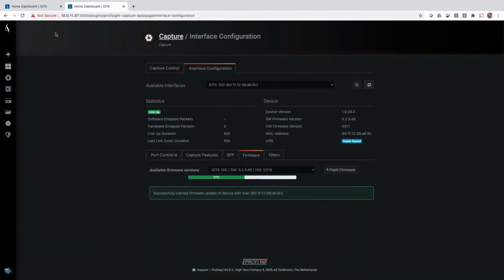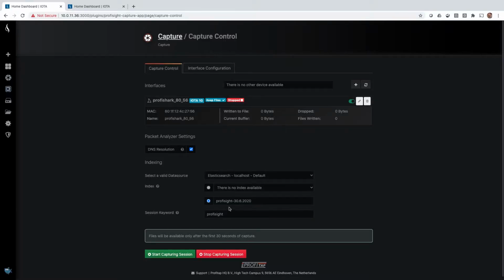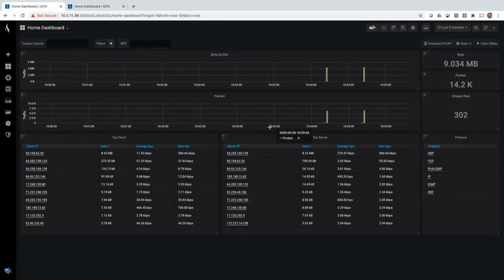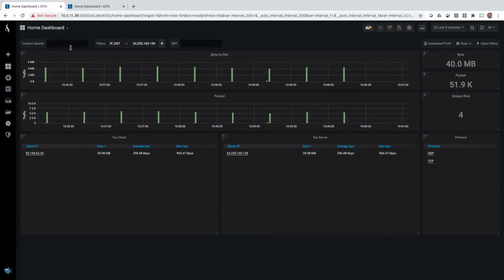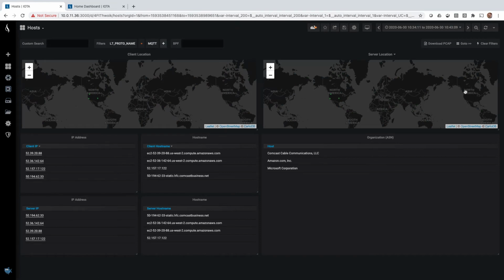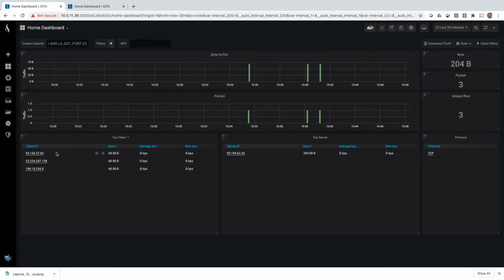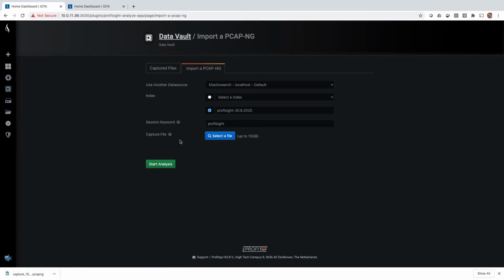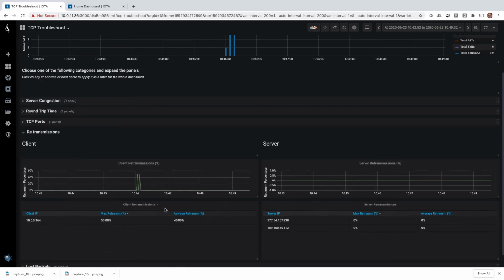Starting Capture and Filtering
After connecting the IOTA to the network, Mike shows how you can start capturing packets and use Dashboard to quickly drill down into the captured traffic.